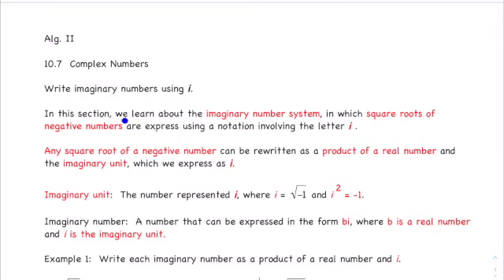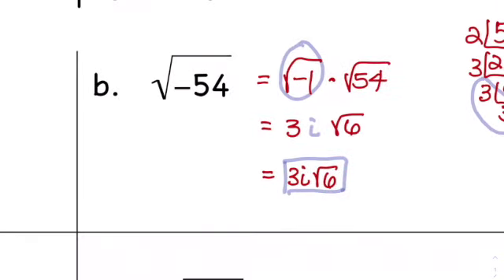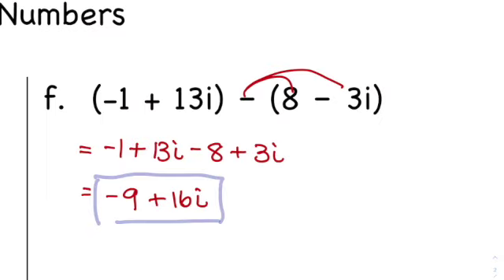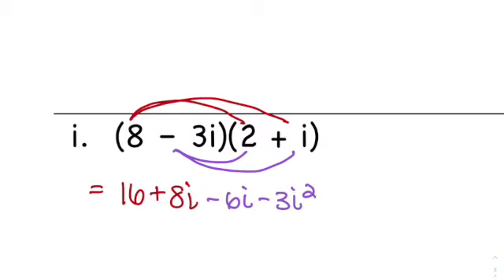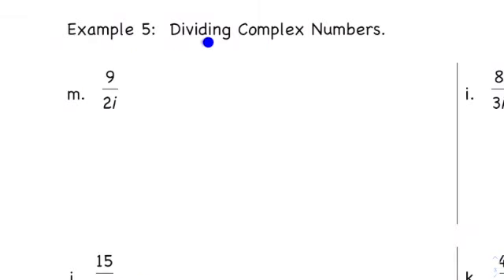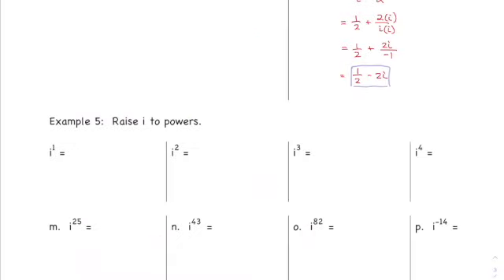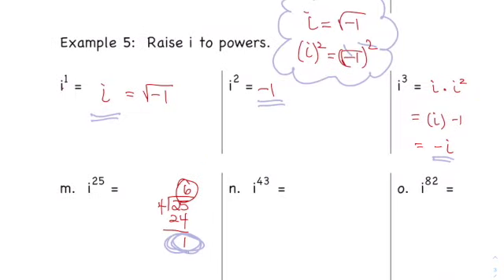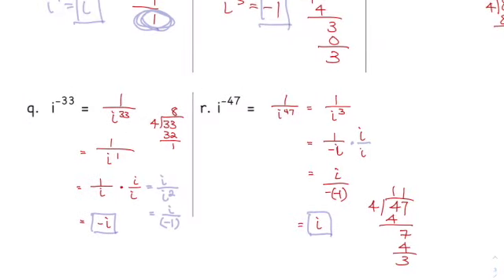Alg. II 10.7 Complex Numbers